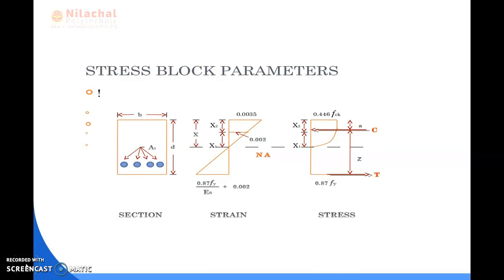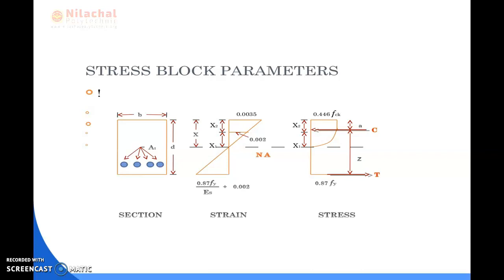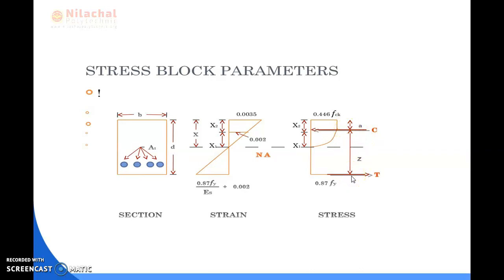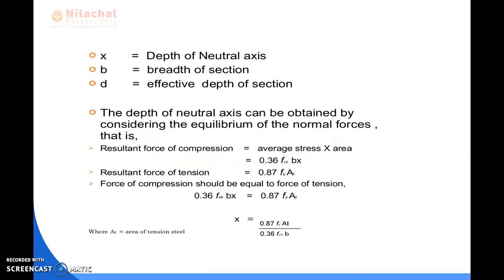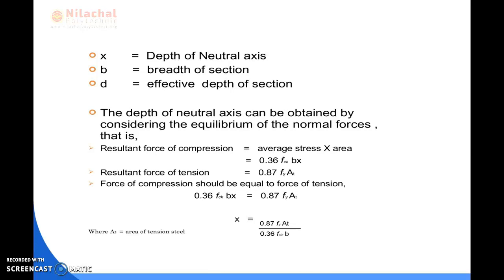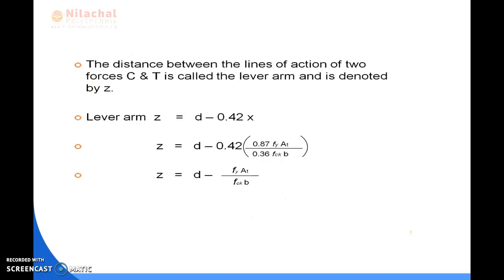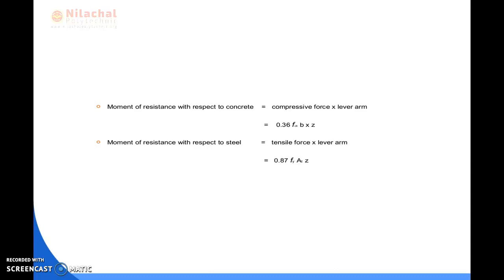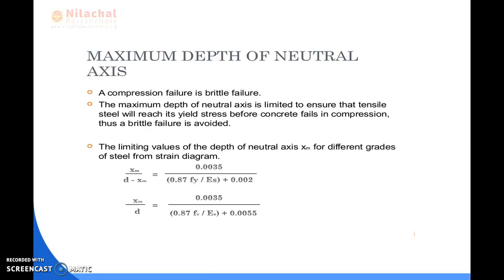4th | CIVIL | STRUCTURAL DESIGN -1 | Ch 3| Part 2